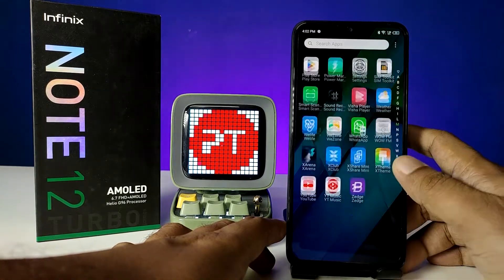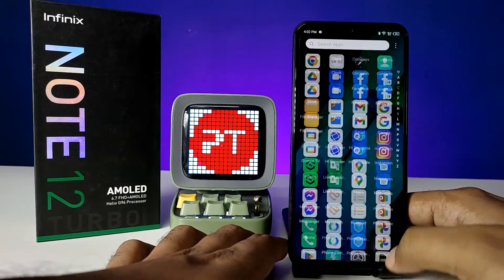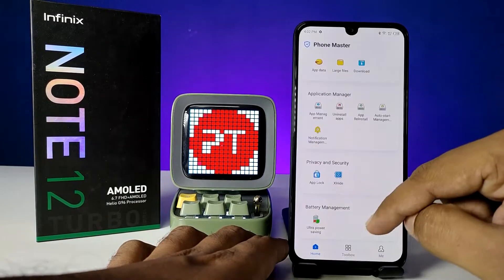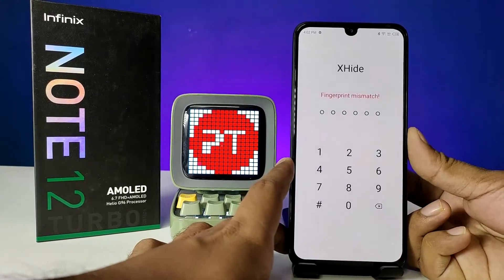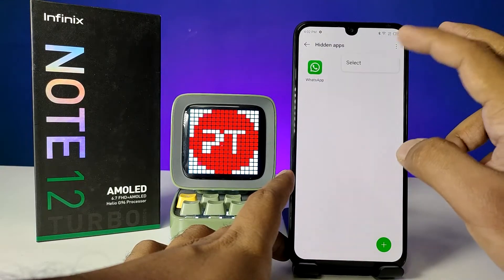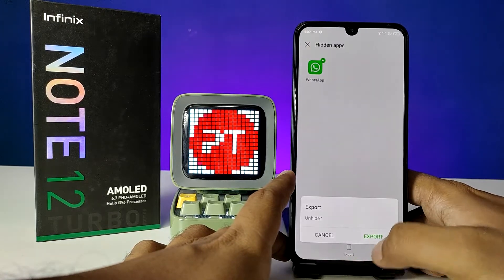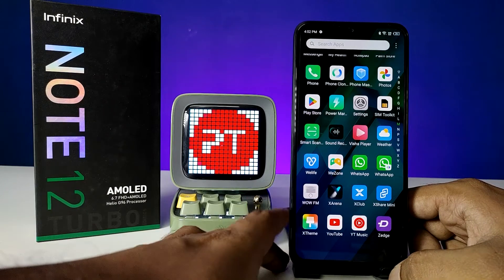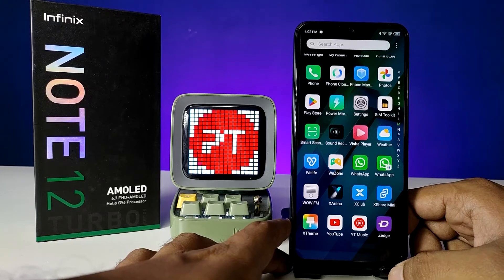How to Hide Apps in Infinix Note 12, Pro, Turbo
Hey Friends  ! Checkout this new video of How to Hide Apps in Infinix Note 12, Pro, Turbo